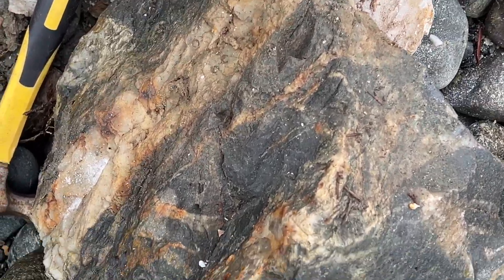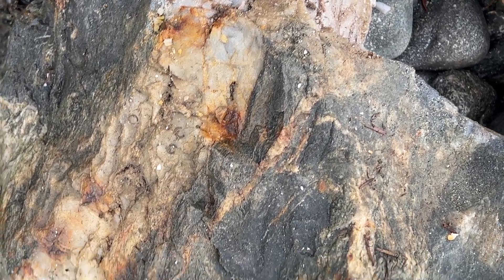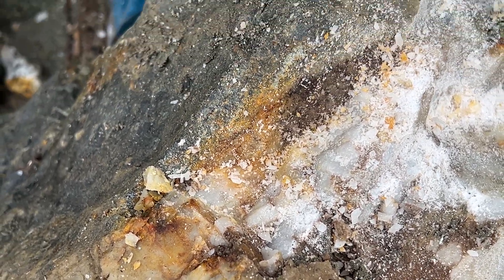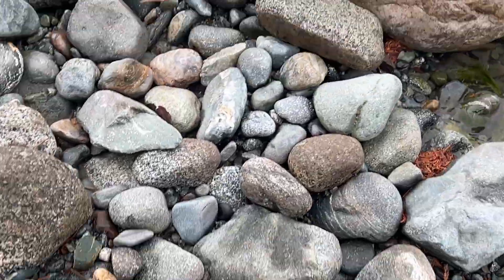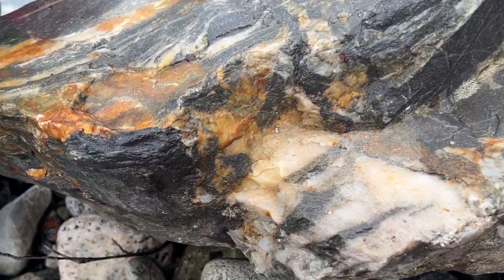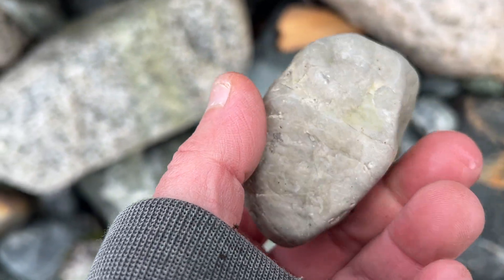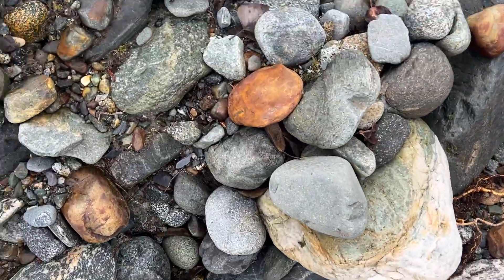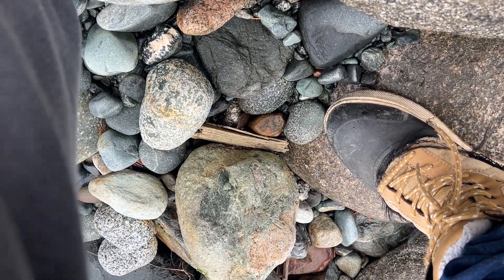Slate Ore has a special place in my heart not only may there be gold but who doesn’t like black and